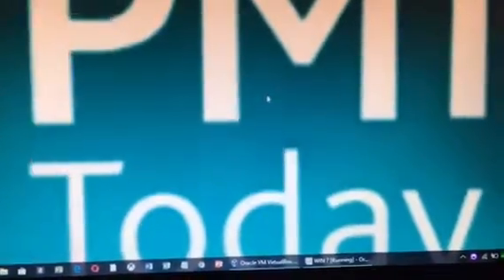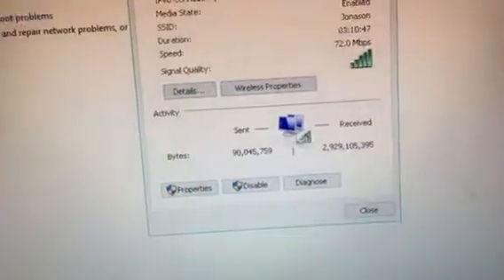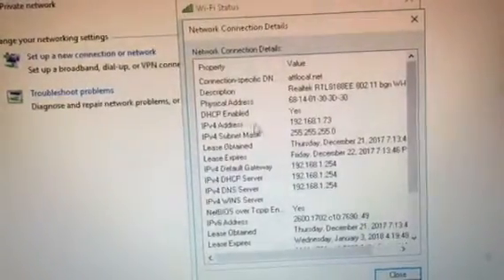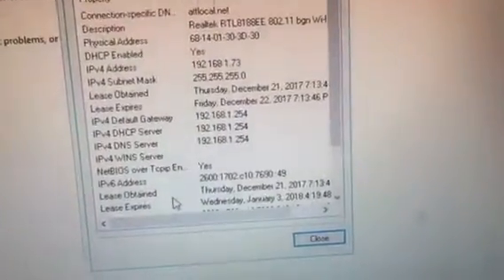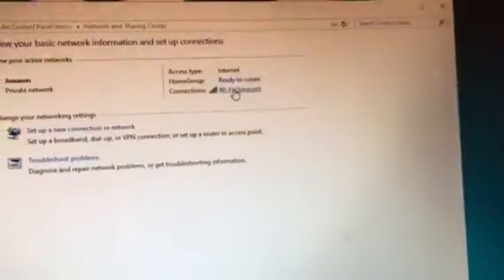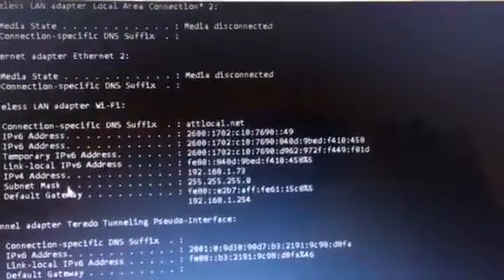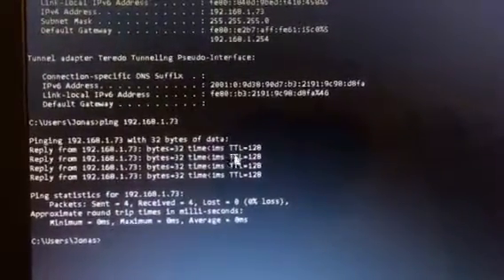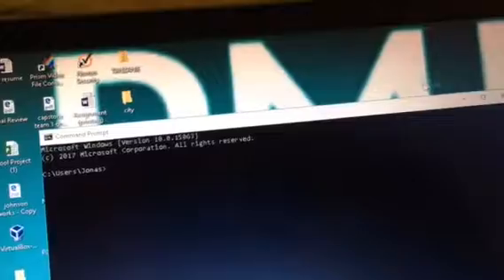Internet connectivity in windows 10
In this short video I want to show you how to configure the IP address on your network